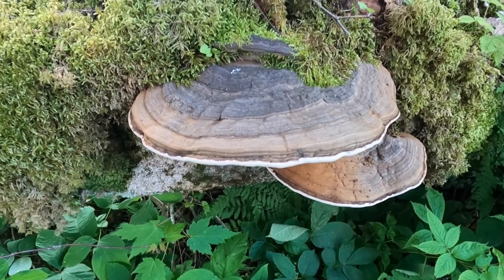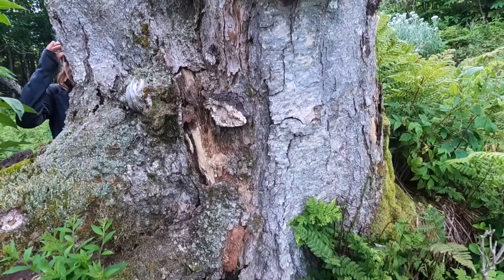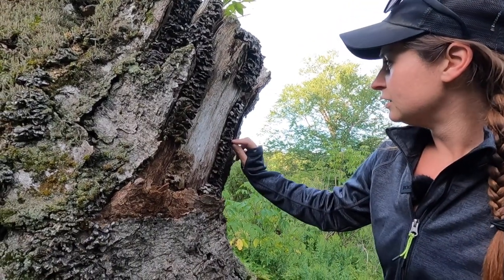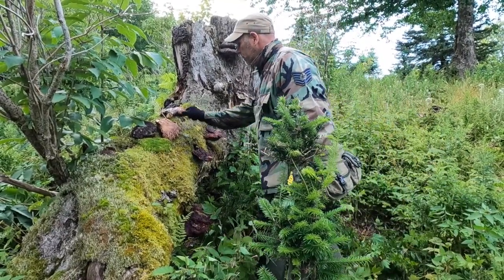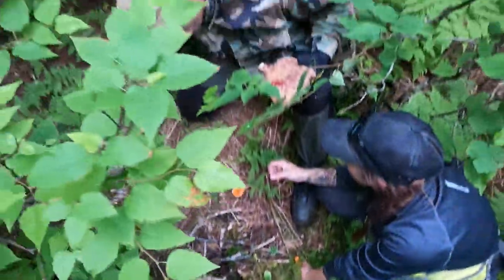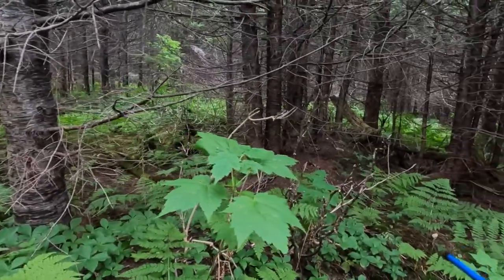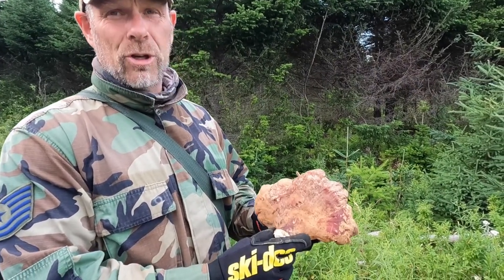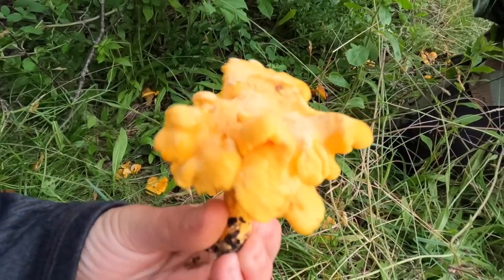Medicine Walk and Wild Edibles (Episode 2)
Lets take a Medicine Walk and learn about some Wild Edibles (Episode 2).